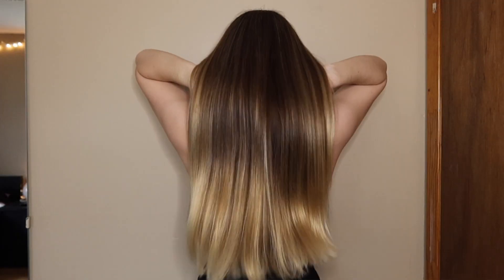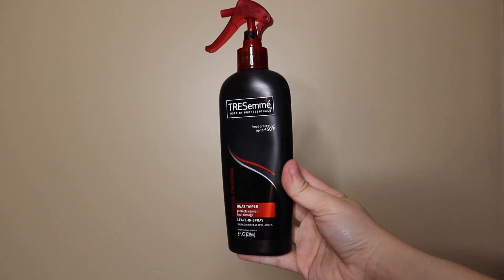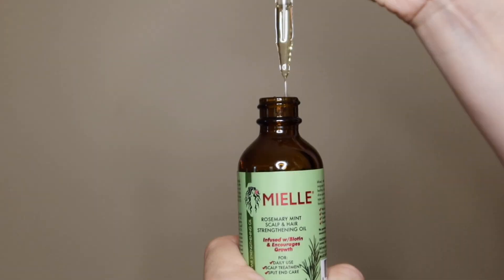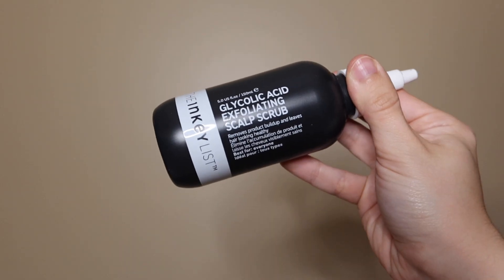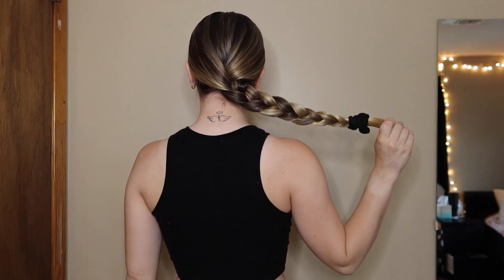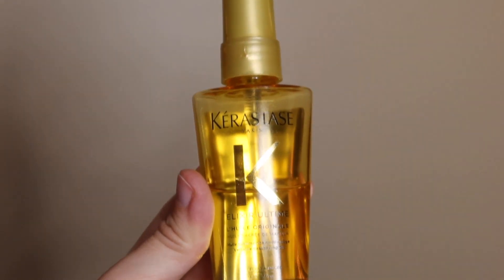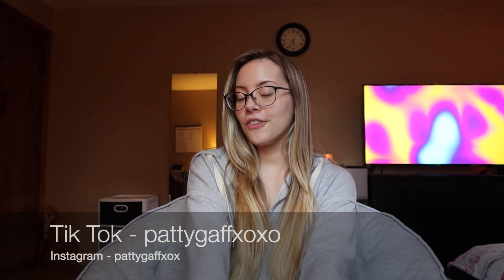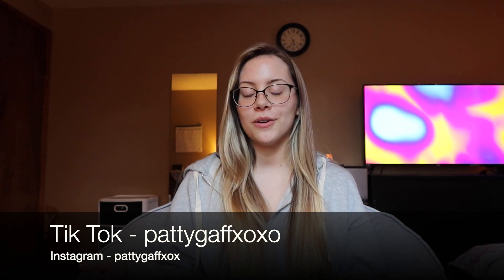5 Tips for Long & Healthy Hair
My top 5 tips for long, healthy hair!! ✨

I hope you guys enjoy my first youtube video, I'm so excited to begin this journey! It can be about me, hair, or just anything!! Love you all and thank you for the continuous support 🤍